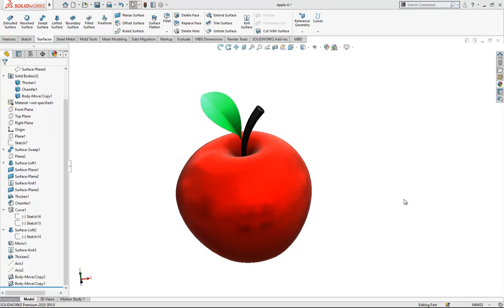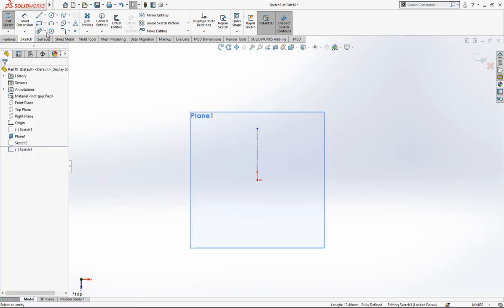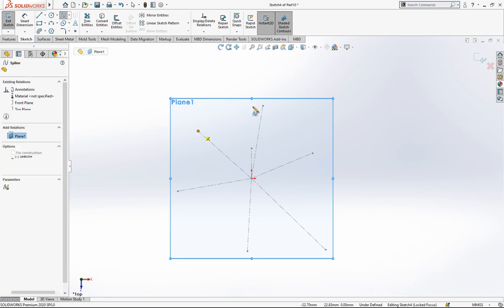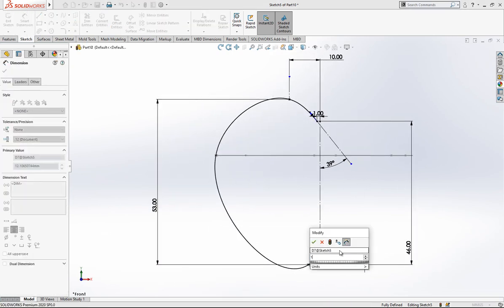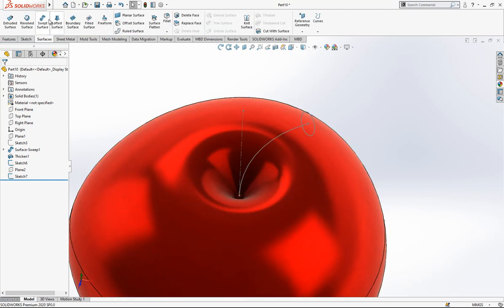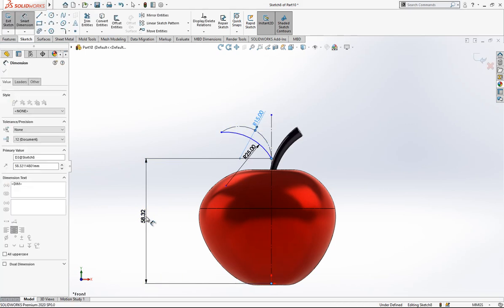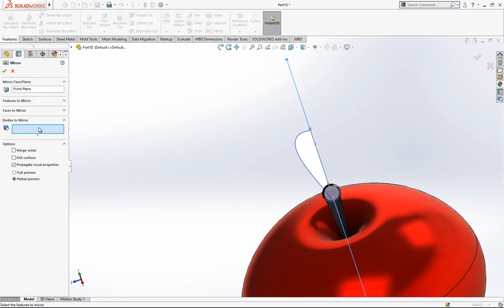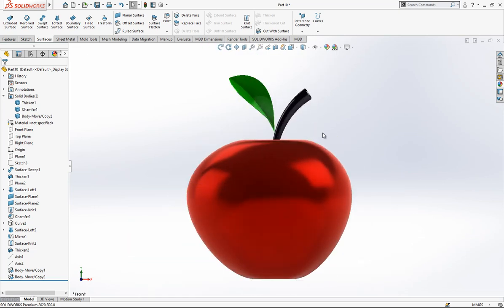Advanced Surfacing - Apple - SolidWorks Tutorial